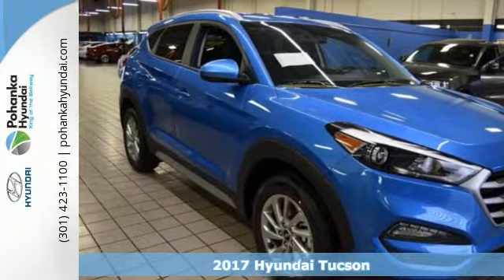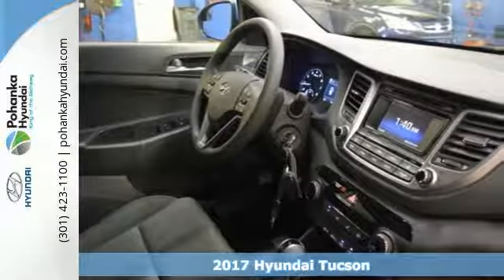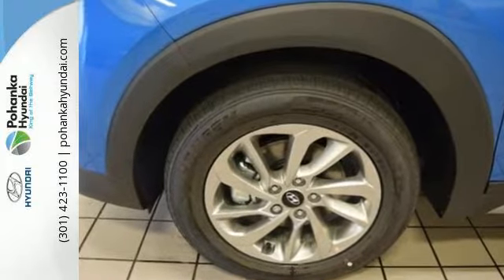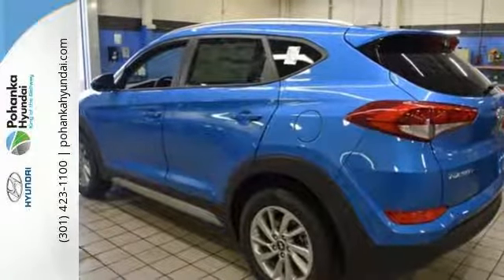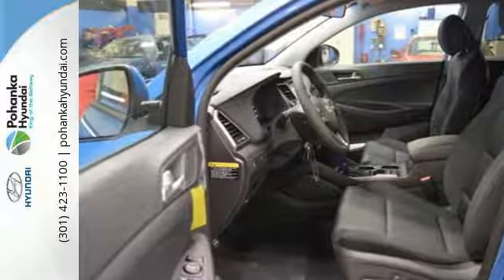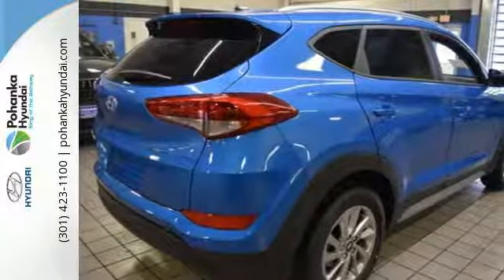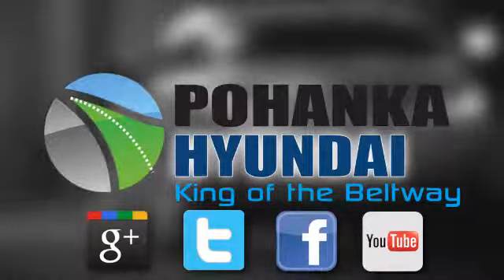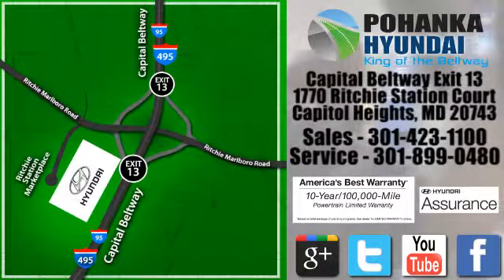New 2017 Hyundai Tucson Capitol Heights MD Washington-DC, MD FHU491050 - SOLD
Year: 2017
Make: Hyundai
Model: Tucson
Trim: SE
Engine: 2.0L DOHC
Transmission: 6-Speed Automatic with Shiftronic
Color: Blue
Interior: Black
Stock #: FHU491050
VIN: KM8J33A43HU491050
Tucson SE. With the savings on fuel, it's like your very own stimulus package. Sips gas like a spendthrift. We welcome you come meet the all new King of the Beltway Pohanka Hyundai of Capitol Heights, at Ritchie Station, right off the Beltway Exit 13. We appreciate you taking the time to browse our new car inventory If you have any questions about this vehicle or any other please do not hesitate to contact our Staff.

Address:
1770 Ritchie Station Court